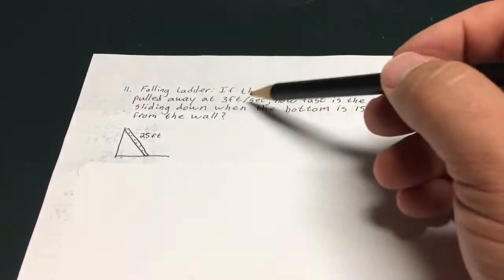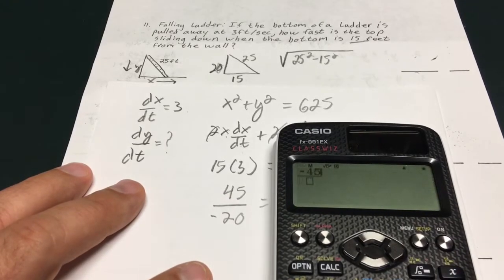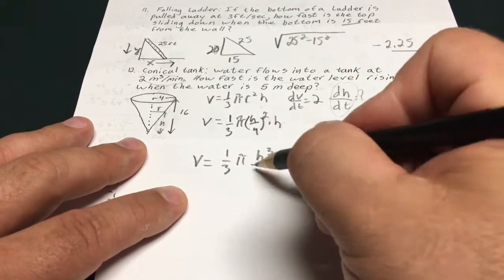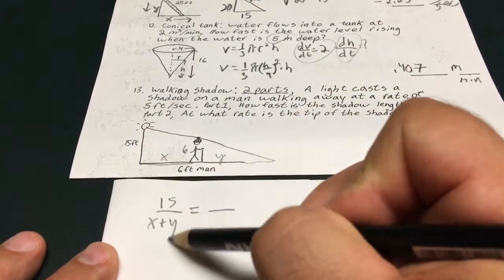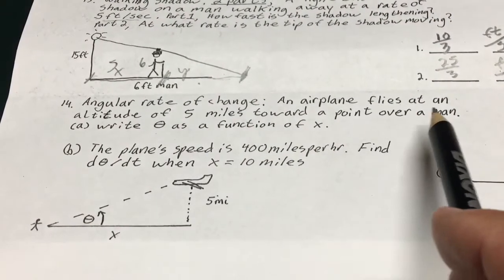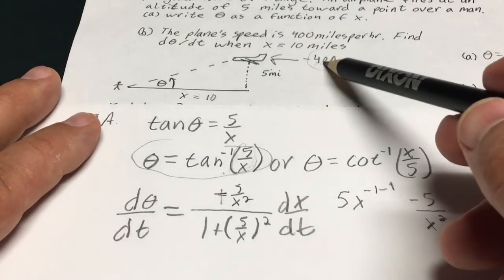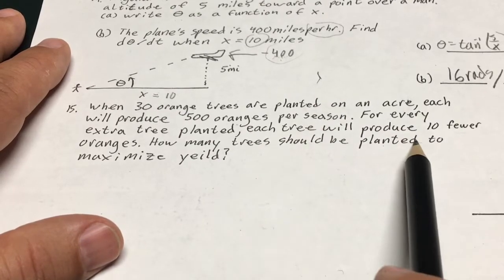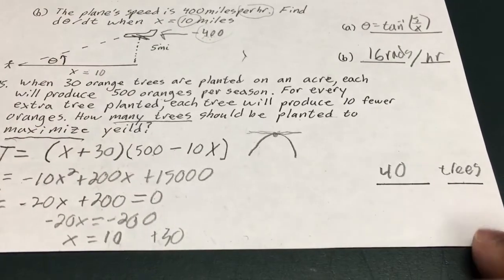Amiga Revista related rates part 2